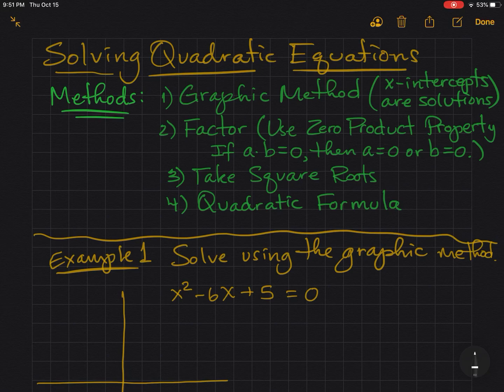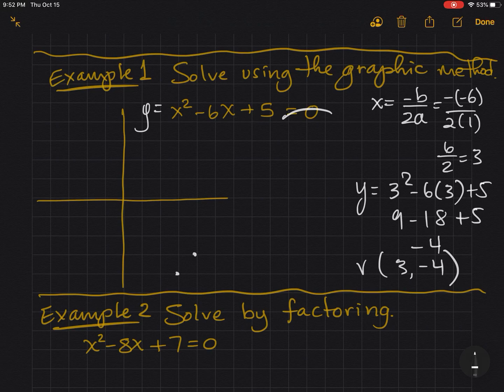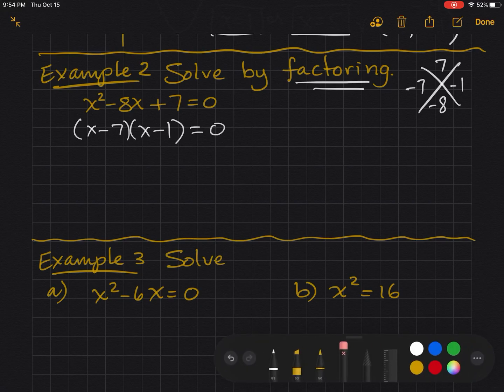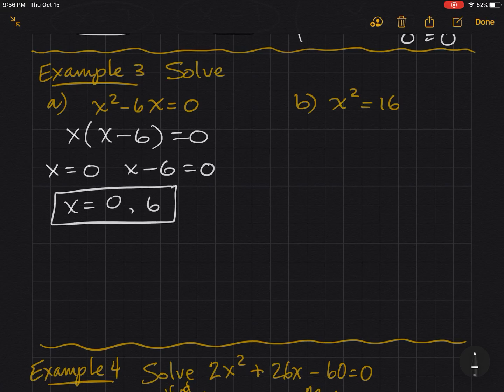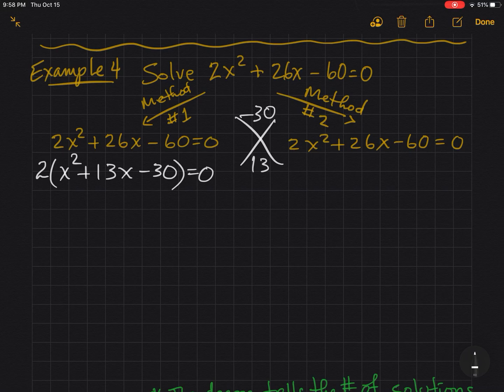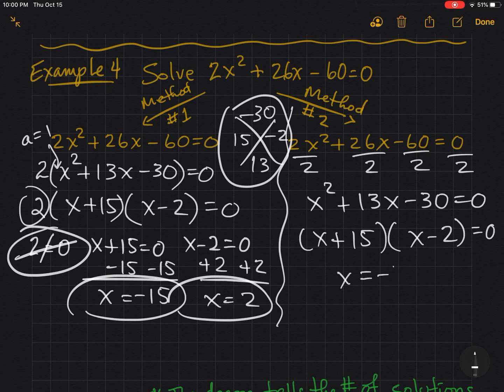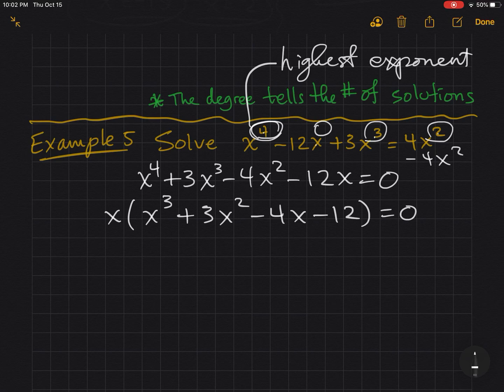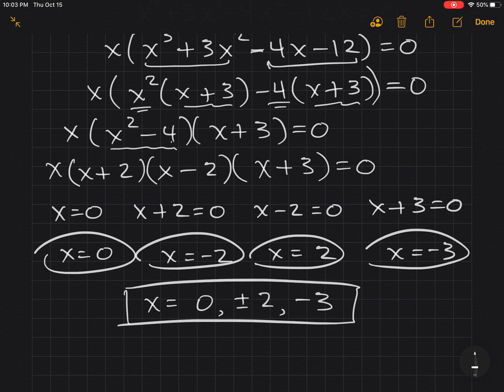Solving Quadratic Equations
I will solve using the graphing method, but mostly by factoring.